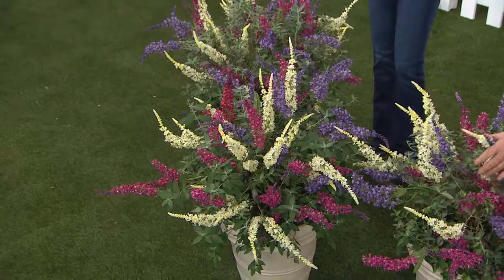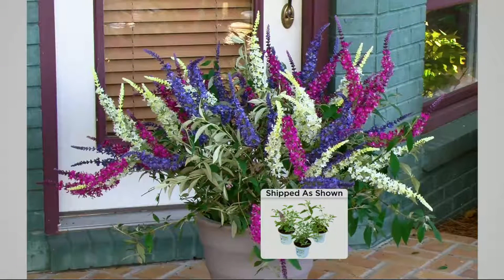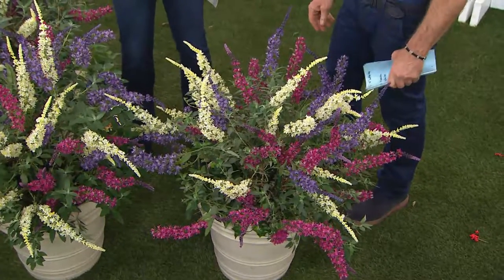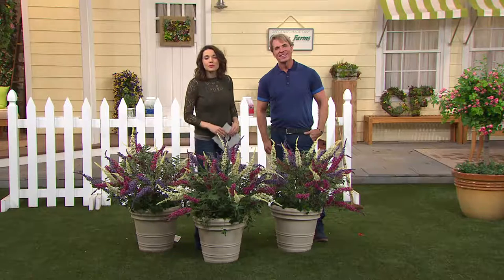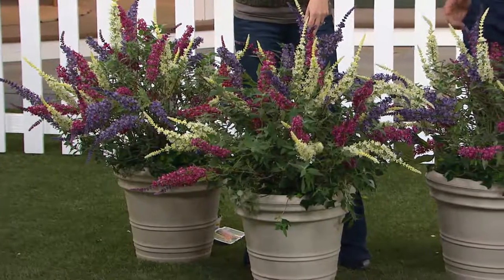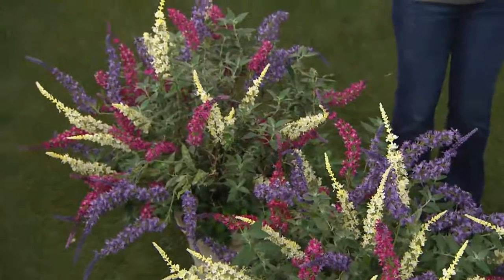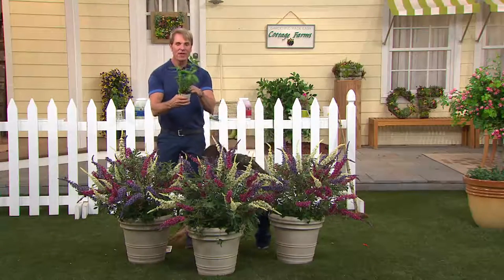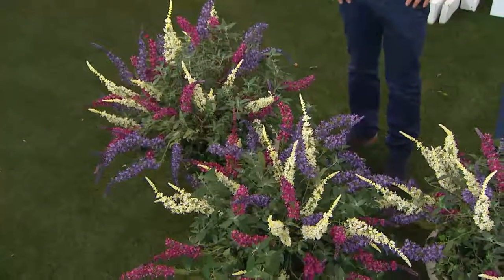Cottage Farms 3-pc. Flutterby Multi-Color 3-in-1 Butterfly Bush with Sandra Bennett